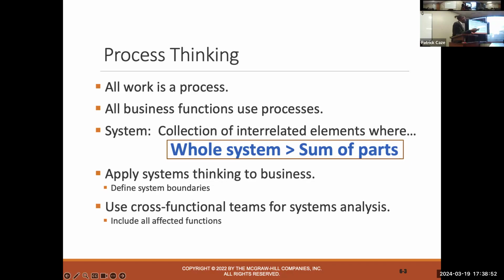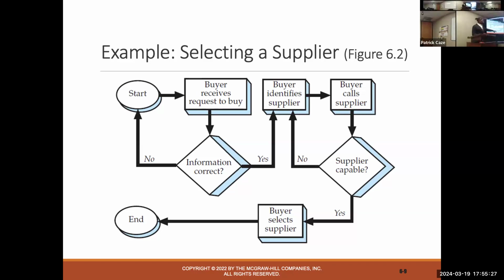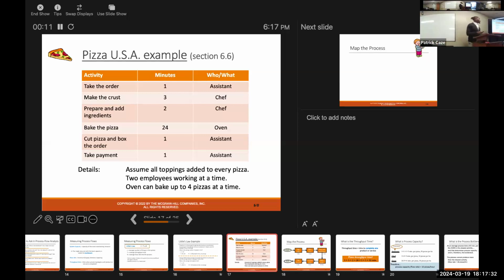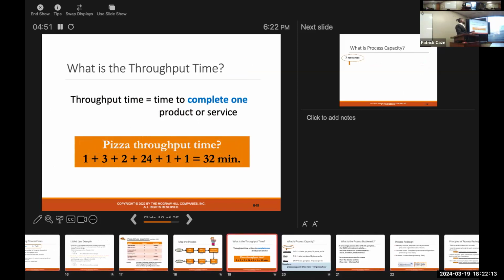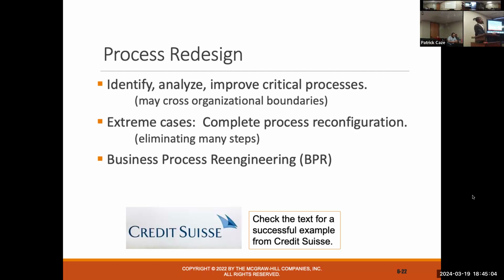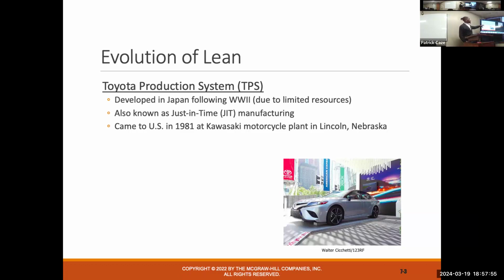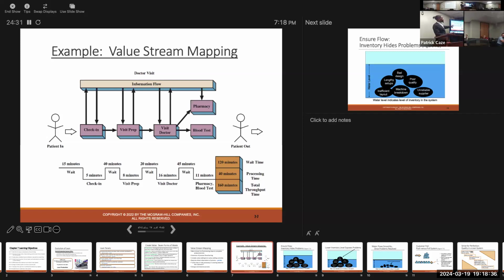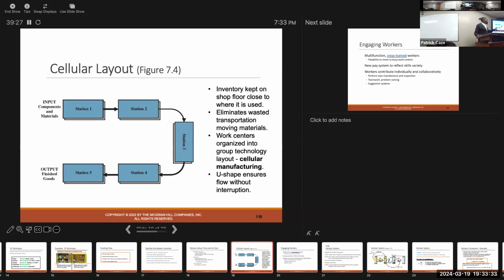SP124MGMT6170 Week 3 Zoom Lecture